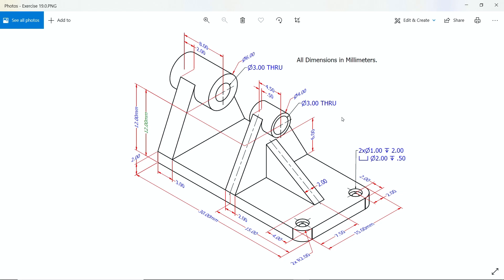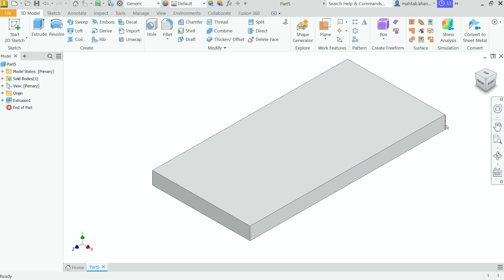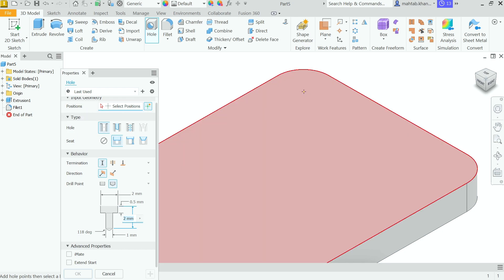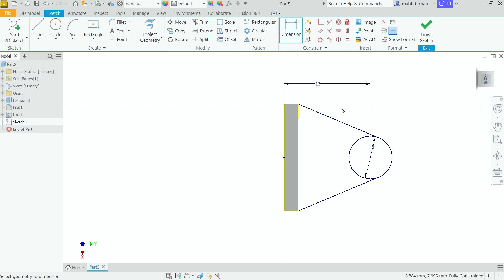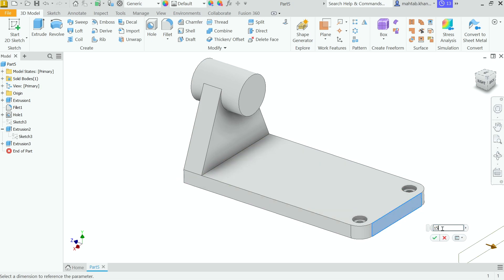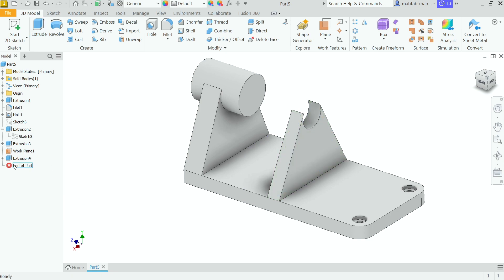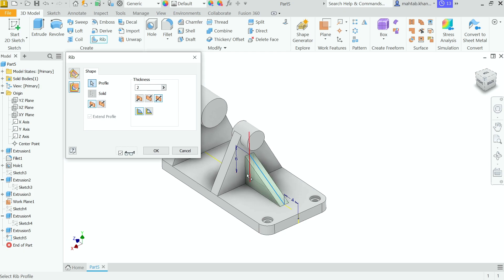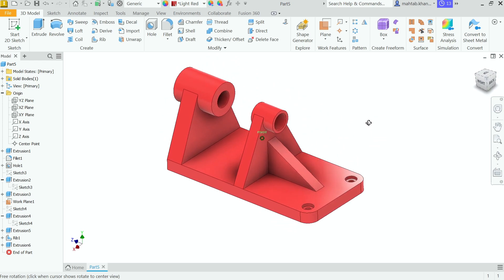Autodesk Inventor 2023 Exercise 19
we will learn below features in Autodesk inventor 2023.
1.Extrude join
2.Extrude Cut
3.Fillet
4.Rib
5.Hole -Counterbore Hole
7.Plane
8.Appearnace in Inventor 2023